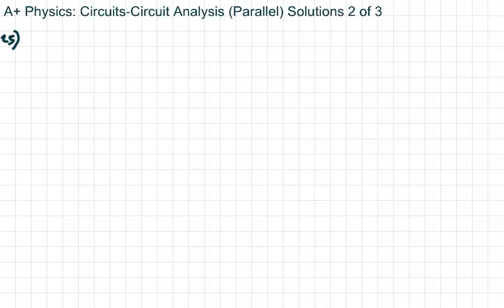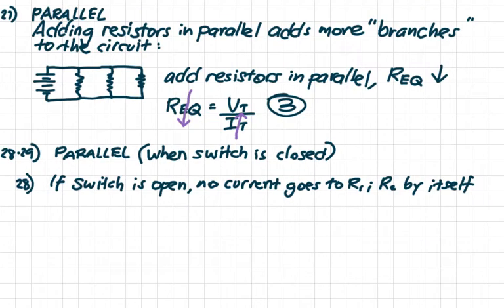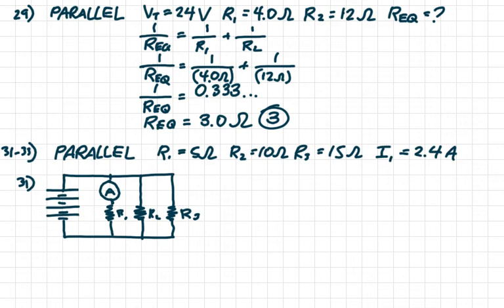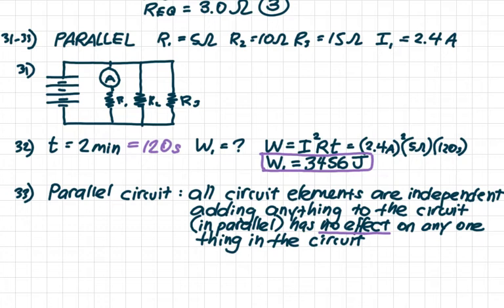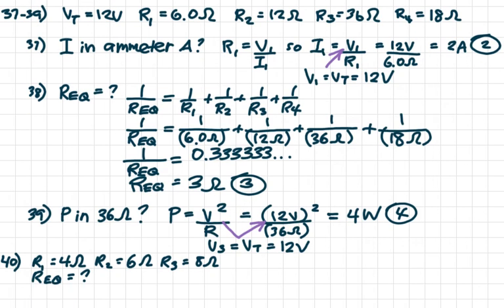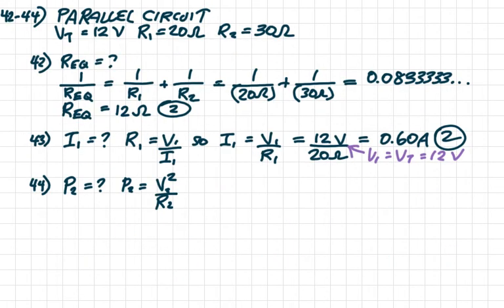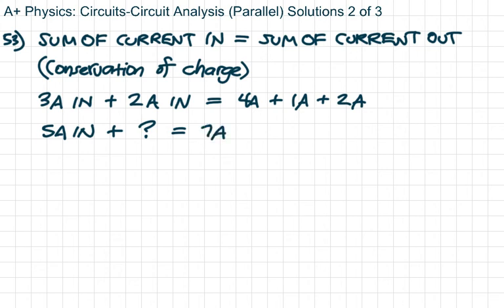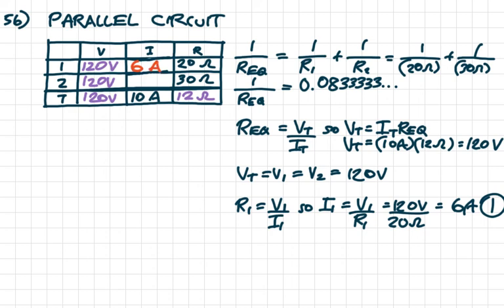Solutions Walkthrough: A+ Physics: Circuits-Circuit Analysis (Parallel) 2 of 3